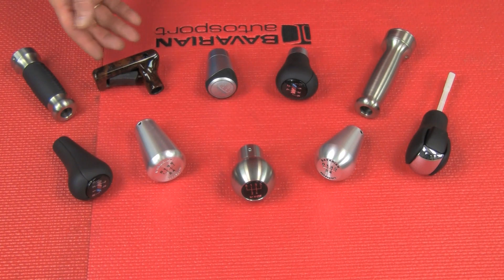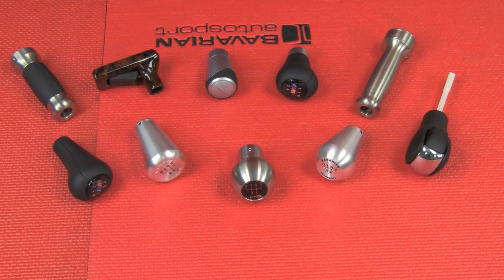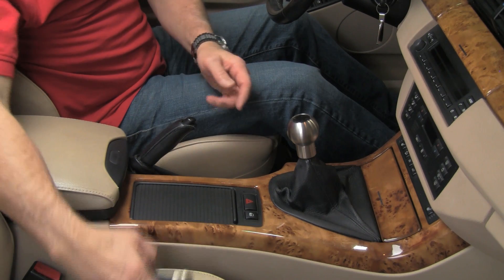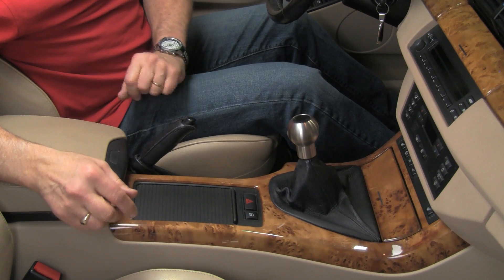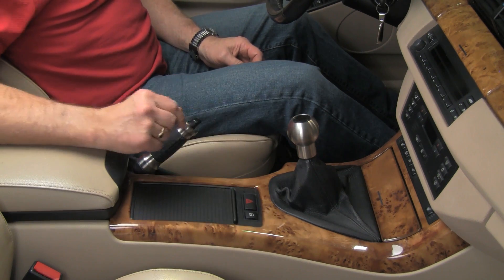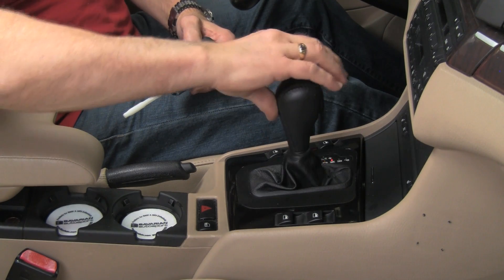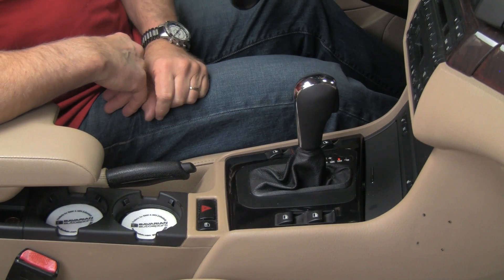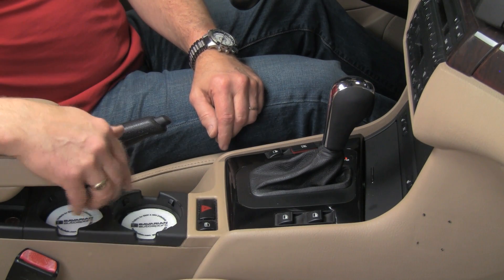Replacing a shift knob in a BMW or MINI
Replacing the worn-out shift knob or parking brake handle, or upgrading to a nicer knob or handle, in a BMW or MINI, is so easy, but we always receive questions asking if this is something that BMW and MINI owners can do themselves. Well, it certainly is!

SHIFT KNOB REMOVAL & REPLACEMENT:

Depending on the year and model and whether the transmission in a manual or automatic, there are a few different methods of removing the shift knobs in order to replace them. Let's take a look at the most popular versions;

1) Early manual transmission -- All manual transmission models through 1981. These knobs screw on. Simply grasp the knob and turn it counter-clockwise to un-screw. Install the new knob by turning the knob clockwise on the shifter lever. This style can also receive the aftermarket "set-screw" style upgrade knobs (UUC, BAS, AC Schnitzer, Hamann, Etc.).

2) Late manual transmission -- All manual transmission models from 1982-on. These knobs snap onto the shifter lever. Grasp the knob and firmly pull upward. If the knob has never been removed before, the snap clips may be very tight. Put the shifter into 2nd gear and use both hands to grasp and pull on the knob.  A sharp jerking pull can help release the securing clips (just don't hit yourself in the nose when a finicky knob finally pops free).  When installing the new knob, slide the knob over the lever and line up the tabs in the top of the knob's receiver socket with the slot in the top of the shifter lever.  Once lined up, give the top of the knob a sharp blow with your palm or fist to engage the securing clips at the base of the knob with the groove in the lever. This style can also receive the aftermarket "set-screw" style upgrade knobs (UUC, BAS, AC Schnitzer, Hamann, Etc.).

3) Early automatic transmission -- All 3-speed automatic transmission models through 1983/84. These T shaped handles are secured to the shifter lever by one Allen-head set-screw. Pull the lever back to the LOW gear position and use an Allen key to remove the set-screw from the forward side of the knob, directly above the lever shaft. Pull the knob upward off the shaft. Note that there will be a nylon rod attached to a pin on the release trigger. This is the detent locking rod. Pull the rod all the way out. Hook the detent rod to the trigger pin on the new shift knob and insert the assembly into the shift lever shaft (pulling the trigger up while installing will help to keep the detent rod on the trigger pin). Seat the knob on the shaft and install the set-screw.

4) Mid automatic transmission --All 4 and 5-speed automatic transmission models from 1984/85 through mid-'90s, with T shaped handles. These T handles are configured slightly different from the early T style. However, the removal and installation are the same as the early automatic T handles (#3).

5) Late automatic transmission  - All automatic transmission models from the mid-'90s through the late '00s, with "pistol-grip" shift knobs using a trigger on the forward side of the knob. These knobs are a snap-on design, similar to the late manual transmission knobs (#2). In fact, the snap assembly is exactly the same. To remove, place the shifter in LOW gear and pull upward on the knob, just as with the manual knob in #2. When the knob is released and pulled up, the detent rod will pull out with the knob, similar to the earlier T handle knobs, but the detent rod is captive inside the pistol-grip knob.  Installation is as simple as inserting the detent rod of the new knob and then sliding the knob over the shifter lever shaft and seating the securing clips with a sharp blow.